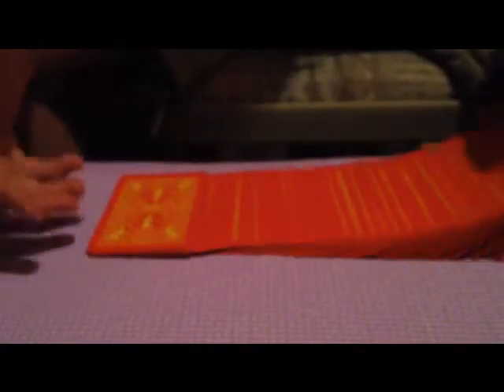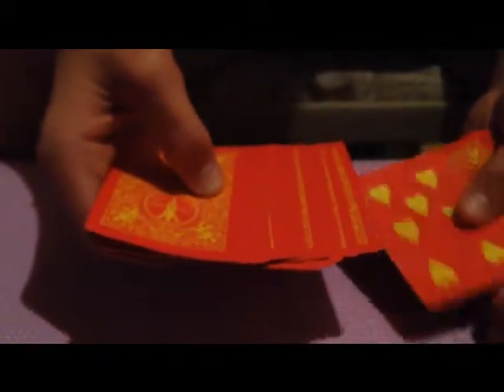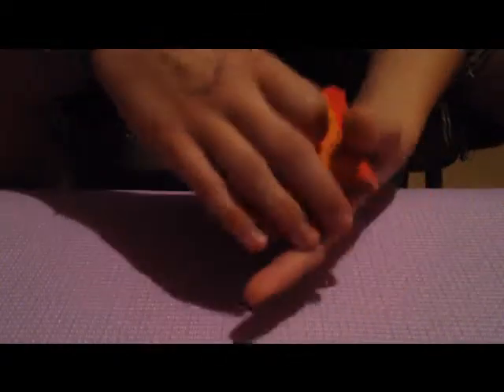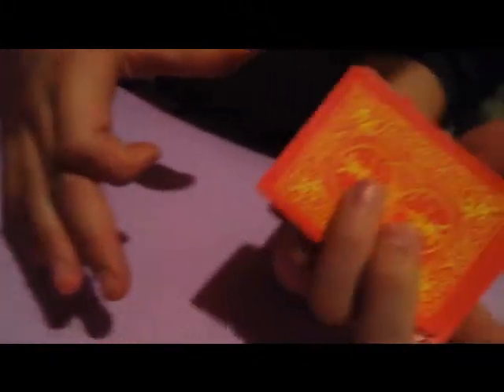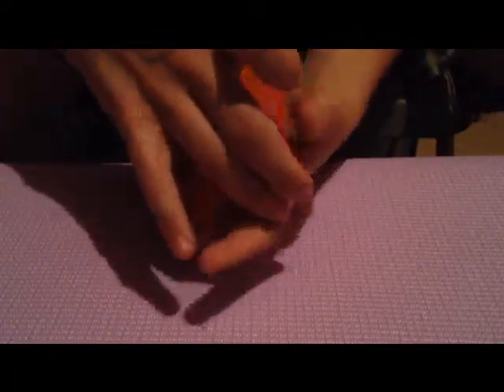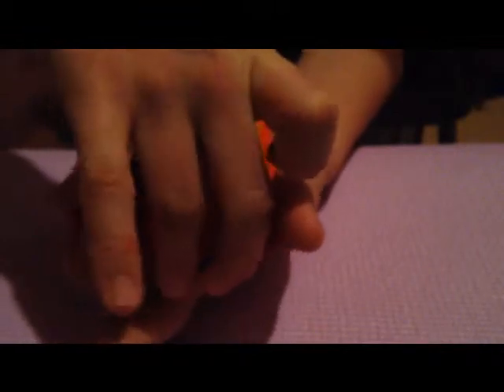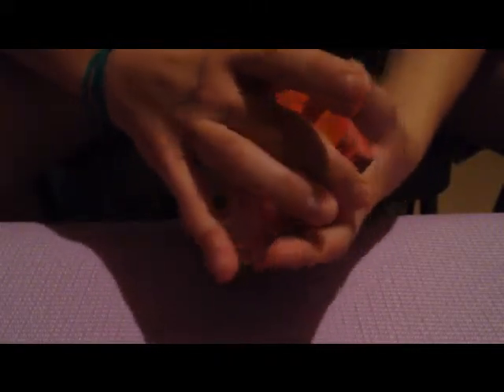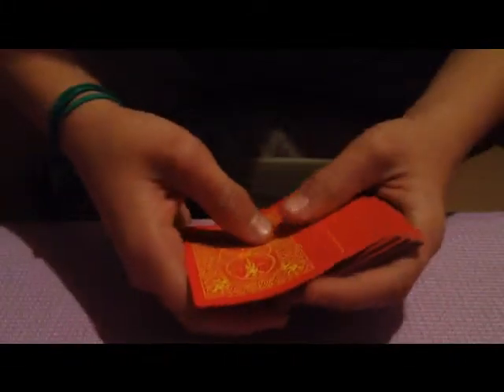Invisible Pass Tutorial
Here's a great to amaze people with. The invisible pass is a great and unseen way to control a chosen card to the top. It is not one of the easier tricks, but with enough practice you will get it clean.
It will inspire, awe, and shatter minds.

Song
Sail By AWOLNATION